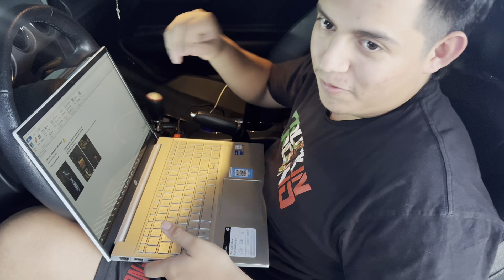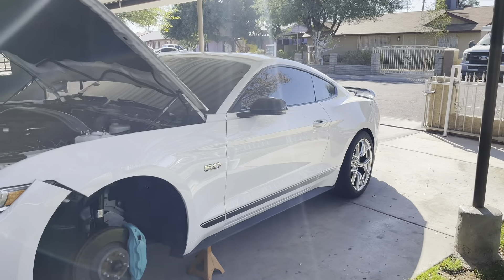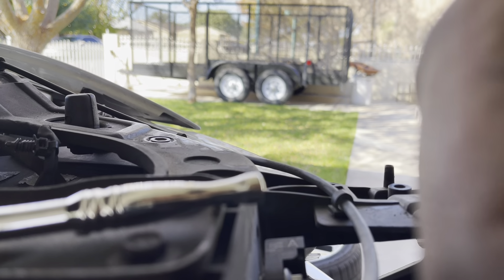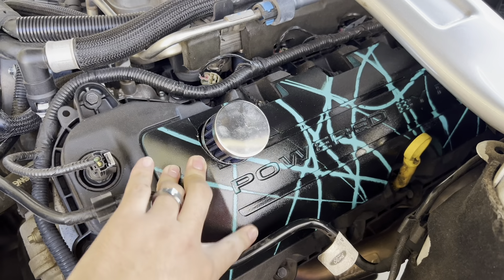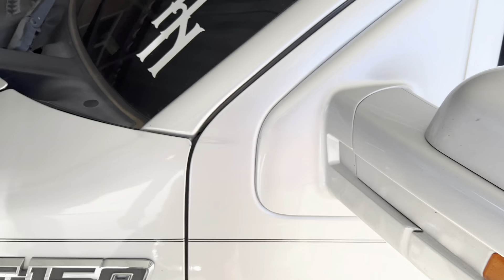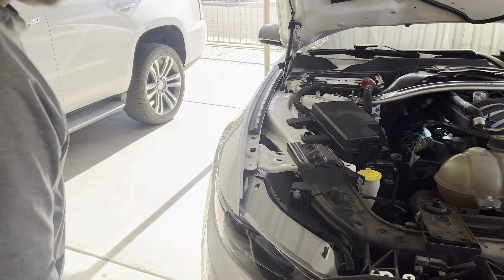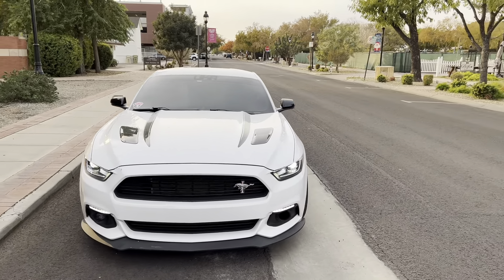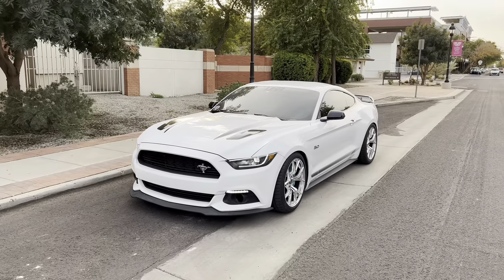Mustang gets a new look!!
Upgrading the mustang with brand new morimotos headlights! Tuning process💻
Welcome to the BTP official youtube channel!
Join us in our adventures featuring our automotive lifestyle
Make sure to follow our instagram for more content Instagram